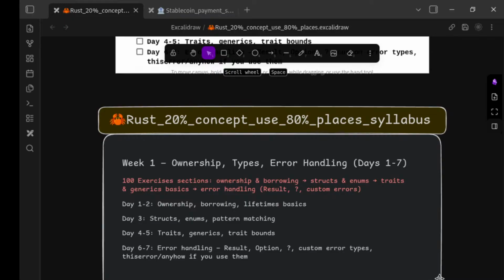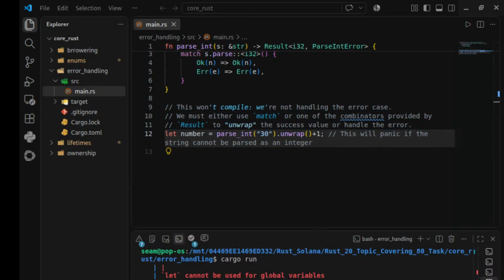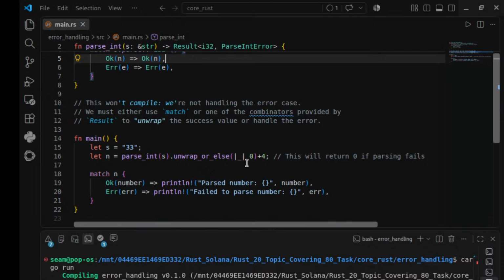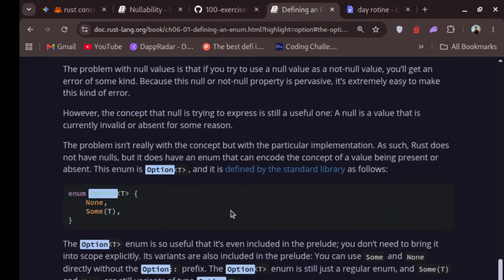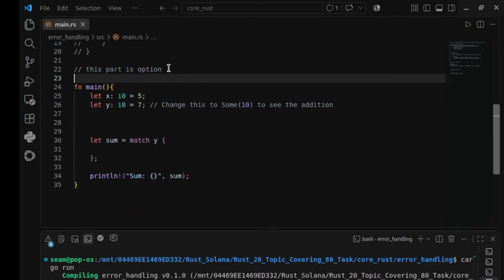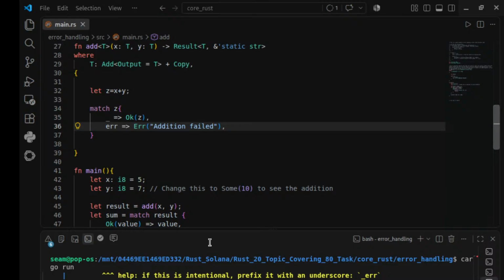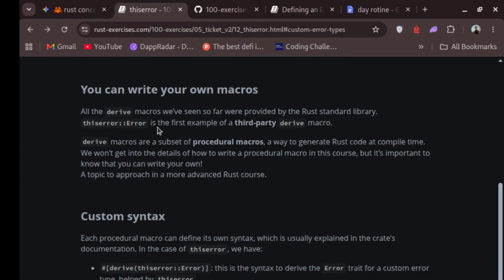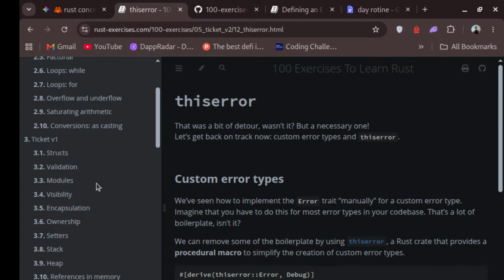The 20% of Rust You Need for 80% of Your Code 🦀 (Result, Option & Custom Errors)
If your Rust code is littered with .unwrap() and .expect(), you are building a prototype, not a production system. In high-velocity backend servers and blockchain orchestrators, a single unhandled panic can bring down your entire infrastructure.

Welcome back to the channel. Today, we are conquering the most critical "20%" of Rust: Error Handling. This is the exact rule-based framework that powers 80% of daily enterprise development. We are going to build the muscle memory needed to gracefully handle missing data, propagate failures, and define clean, architectural boundaries using custom error types.

We aren't just looking at basic syntax. We will explore how to structure errors for large-scale applications—like the stablecoin payment gateway we've been building—using industry-standard tools.

What You'll Master in This Video:

The Option Enum: Safely handling the absence of data without null pointers.

The Result Enum: The cornerstone of Rust's recoverable errors.

The ? Operator: How to elegantly propagate errors up the call stack without boilerplate match statements.

Custom Error Types: Defining your own error enums to create strict API boundaries.

The thiserror Crate: The principal engineer's secret weapon for drastically reducing error boilerplate in application code.